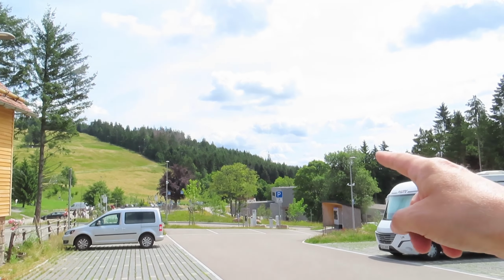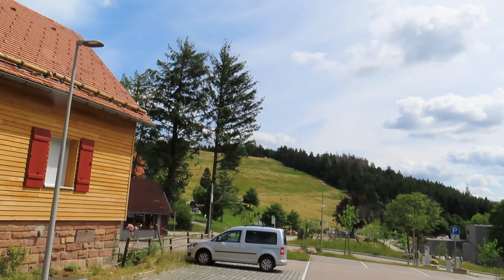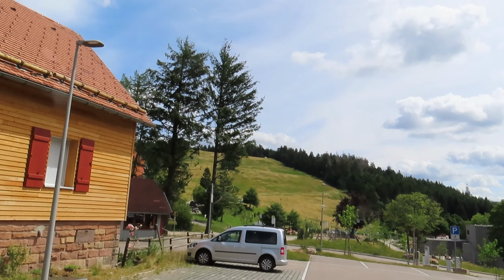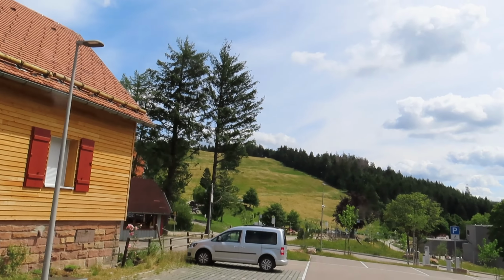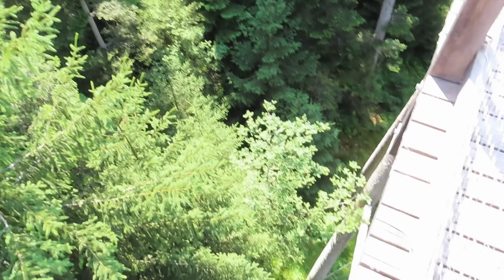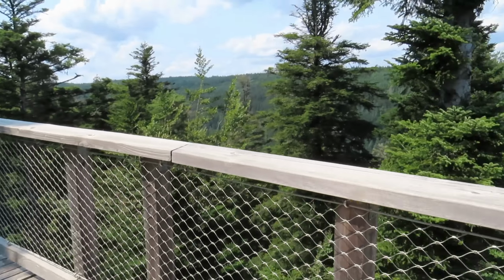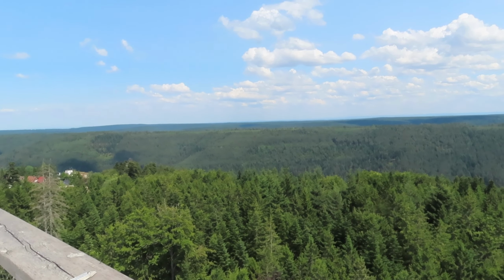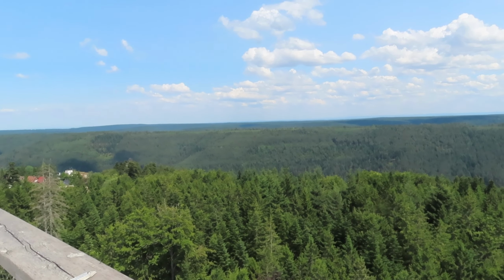Walking between the trees, above the trees and overlooking the Black Forest.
Part 1 of 2 of this day trip through the forest.
Nationalpark Schwarzwald and Baumwipfelpfad Bad Wildbad.